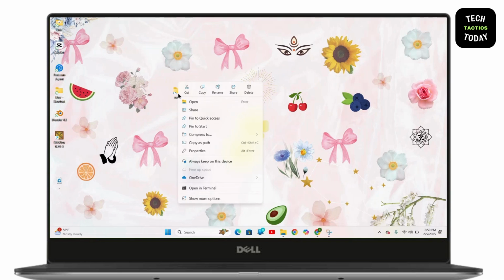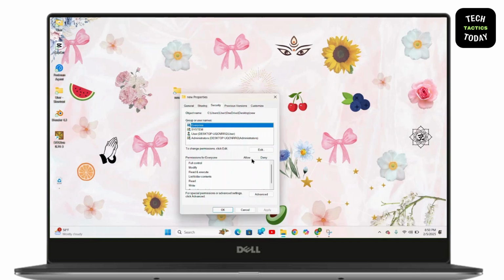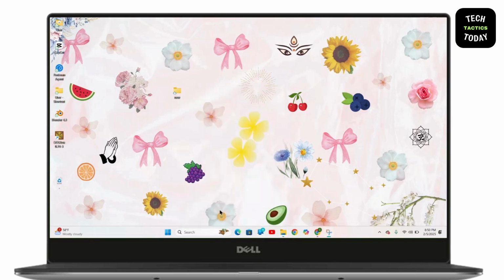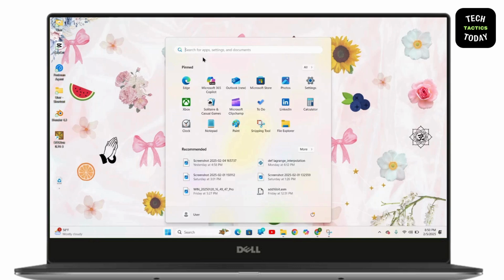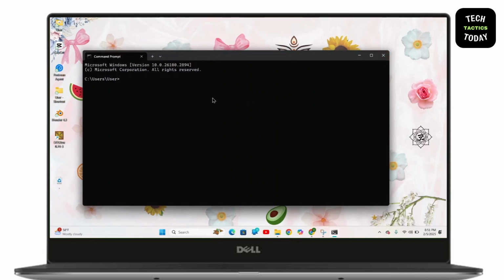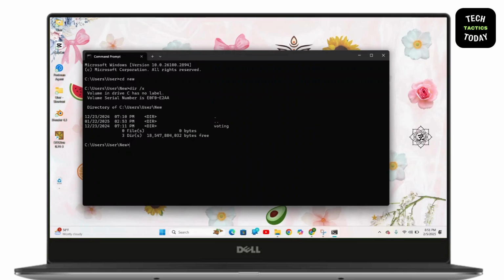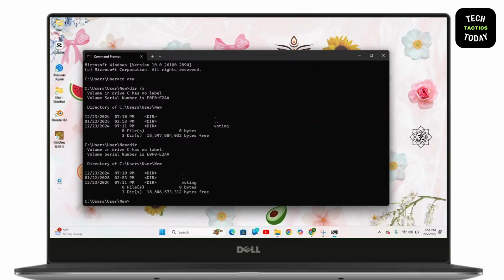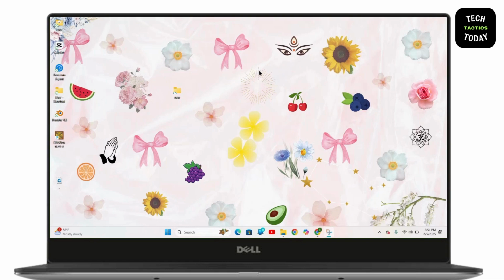How to Delete Undeletable Files & Folders in Windows 10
Welcome to our step-by-step guide on "How to Delete Undeletable Files & Folders in Windows 10"! Are you facing difficulty removing stubborn files or folders from your Windows 10 PC? If so, this video is for you. We'll walk you through the easy methods to delete files and folders that refuse to be removed. From using built-in Windows tools to third-party applications, these tips will help you reclaim your storage space.

What You'll Learn:

How to delete files that can't be deleted in Windows 10
The reasons why files or folders can become undeletable
How to use Command Prompt to delete stubborn files
How to use Safe Mode for deleting files and folders
Using third-party software to force delete undeletable files
How to handle "Access Denied" or "File in Use" errors
Timestamps:
00:05 How to delete undeletable files in Windows 10
00:25 Using Command Prompt to delete files
00:40 How to use Safe Mode to delete stubborn files
00:55 Third-party tools to remove undeletable files